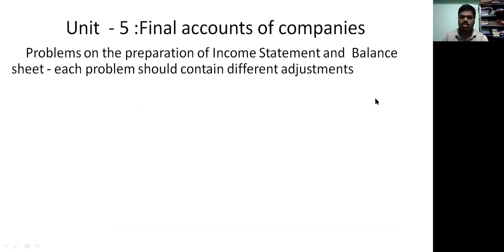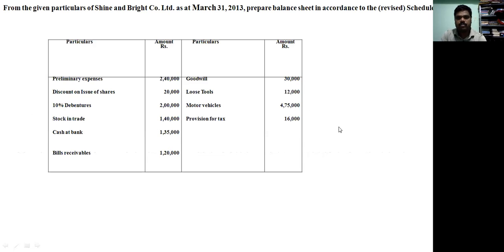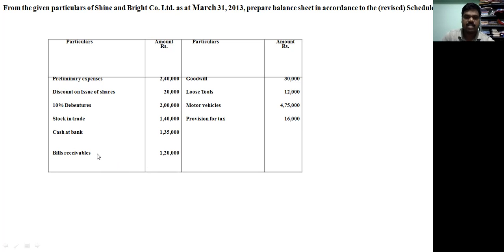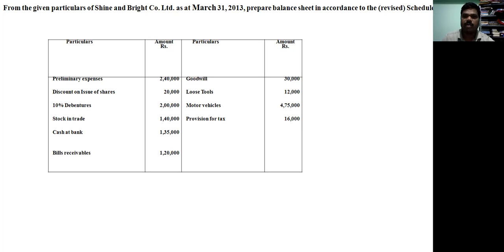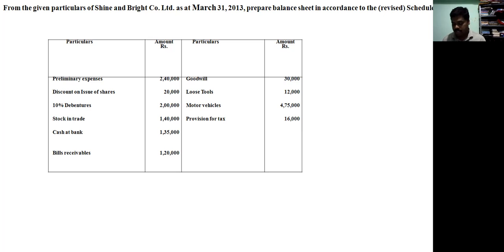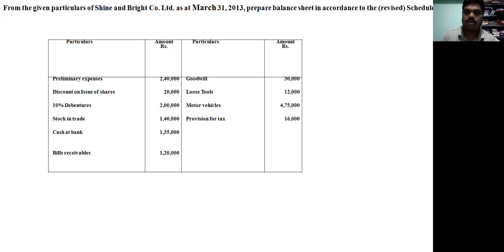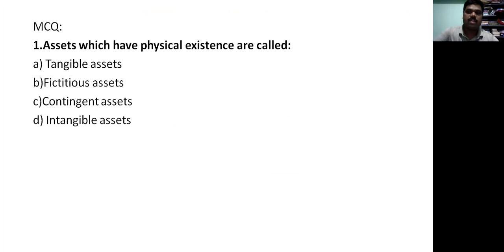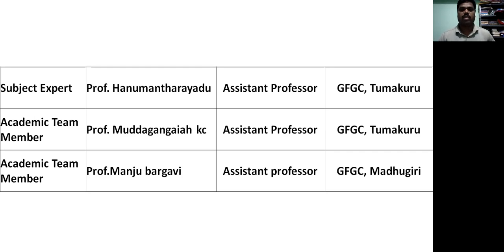final accounts session 9